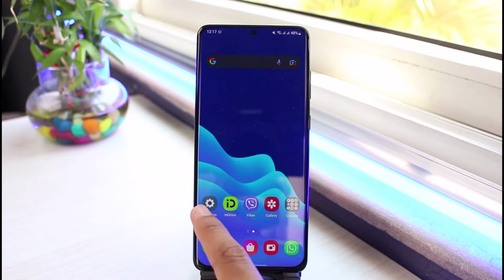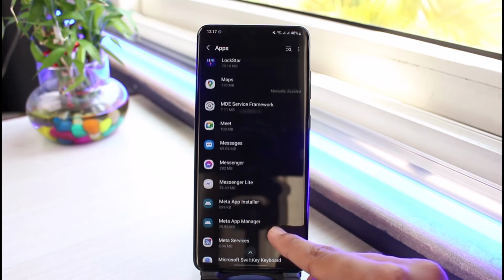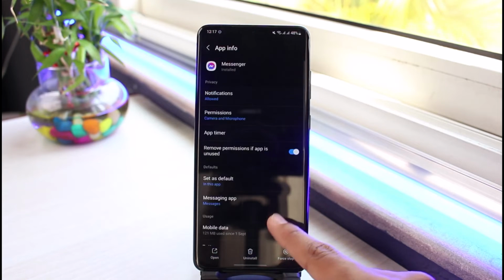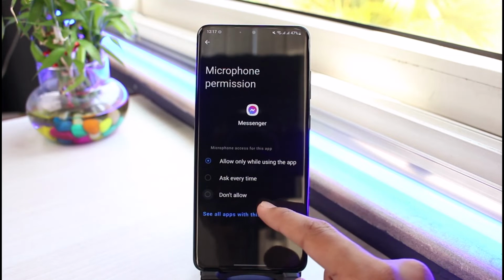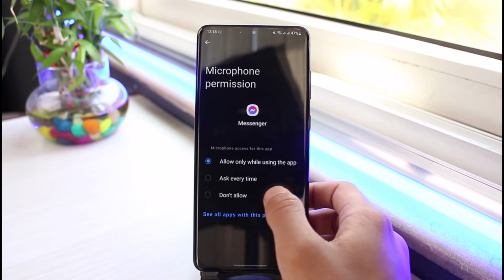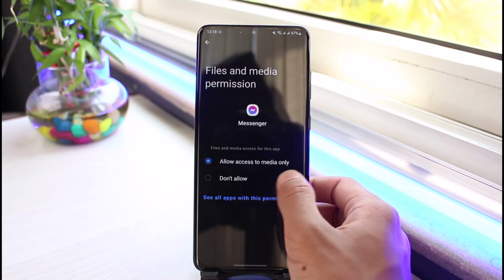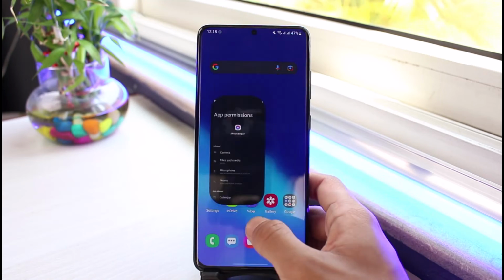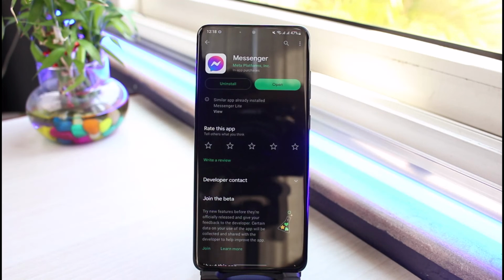How to Fix Audio on Facebook Messenger !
This video guides you in an easy step-by-step process to fix audio on Facebook Messenger. So make sure to watch this video till the end.

Follow these simple steps:
1) Launch the Settings app
2) Go to Apps
3) Tap on Messenger
4) Tap on Permissions
5) Select the Microphone
6) Make sure to allow the permissions
7) Update the Messenger app as well
8) Hopefully, one of these would have solved your issue.

0:00 Introduction
0:19 How to Fix Audio on Messenger
1:42 Check for Updates
2:02 Outro: Final Verdict